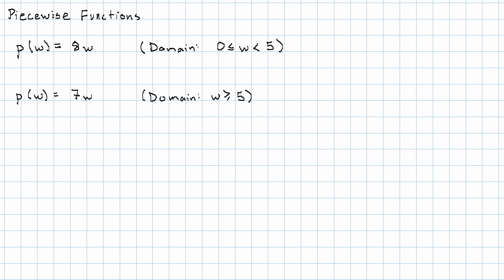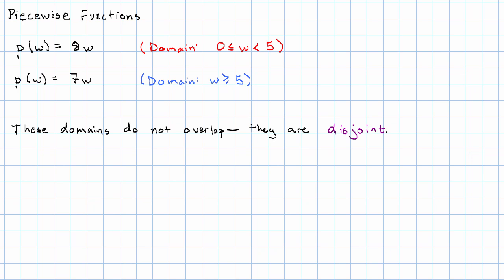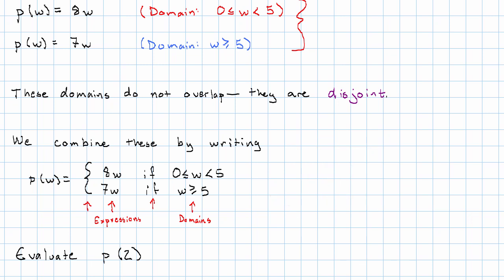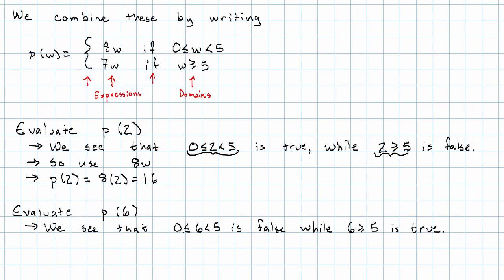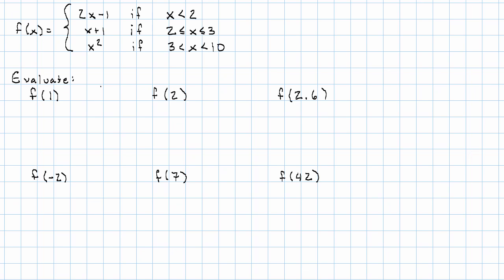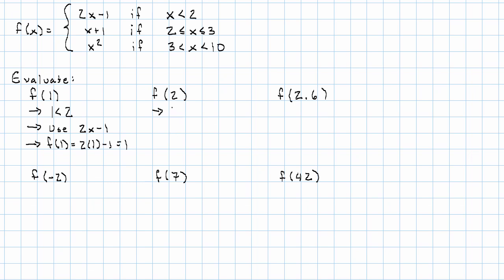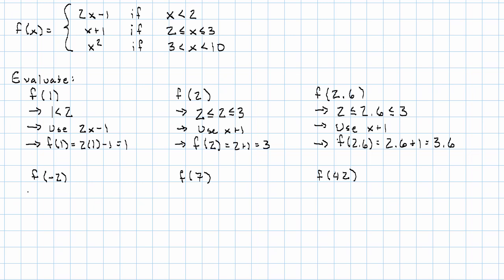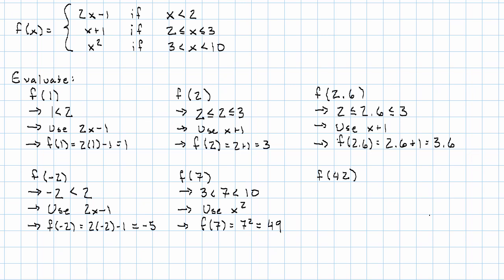1.4.2 - Piecewise Functions